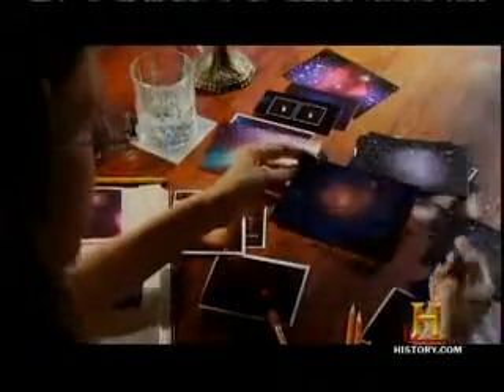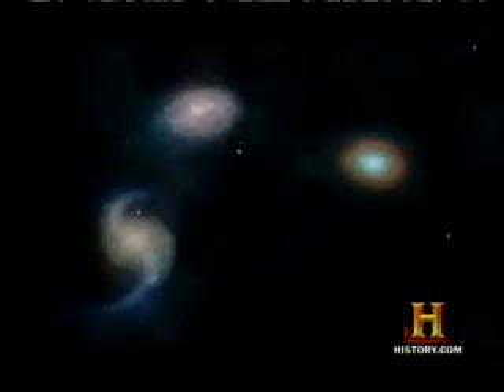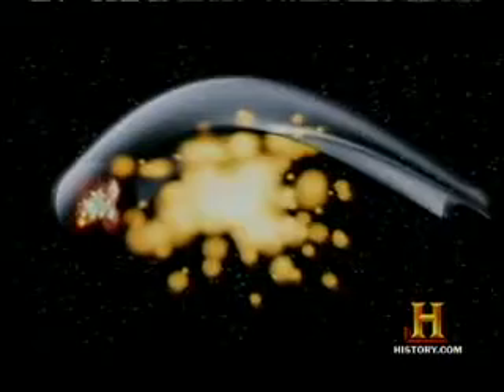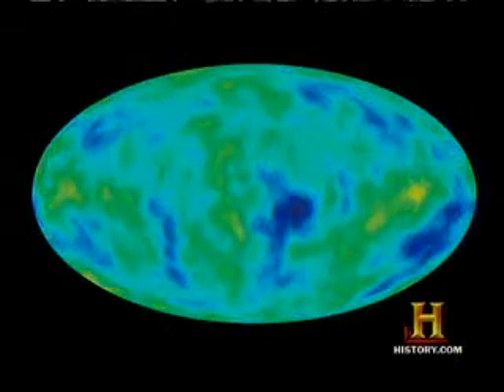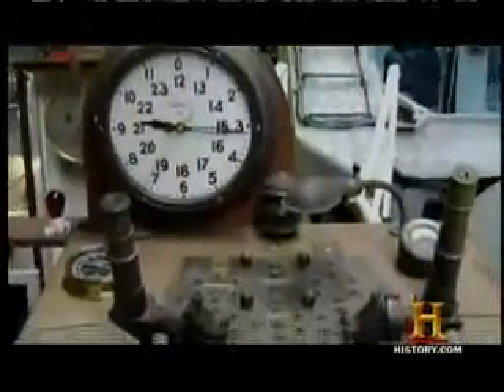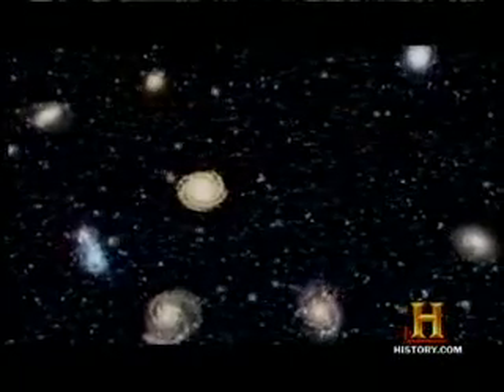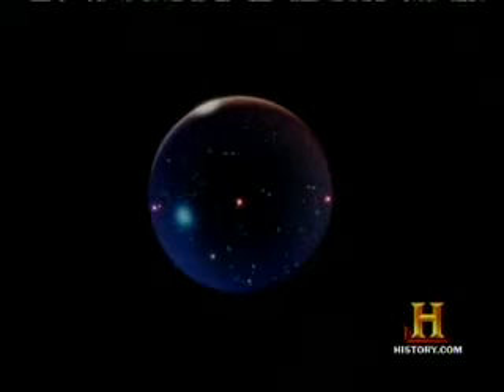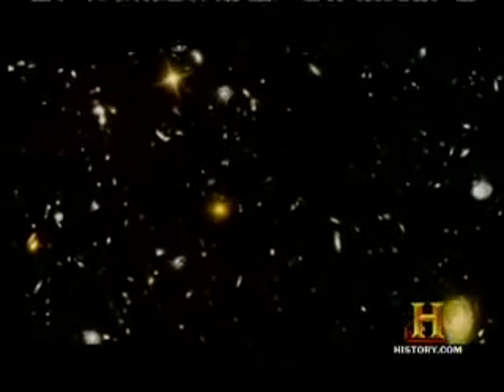The Universe - Light Speed [Part 2 of 5]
Streaking through space, light is the fastest thing in the universe. As it reaches us across vast distances it reveals the history of the cosmos. Light travels at 186,000 miles per second, its speed is an ultimate barrier, nothing can go faster. But is the answer final? Will spaceships ever speed faster than light? Is it even worth trying? It can neither be touched nor felt. It is an abstract quantity of immense impact. The rate of motion at the very heart of all existence, the fundamental linchpin of the universe that we call light speed.